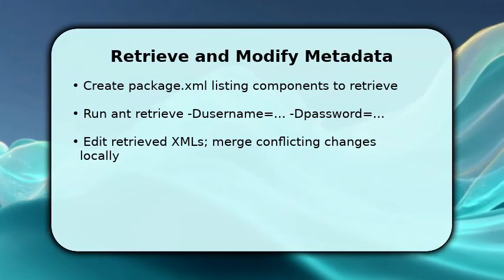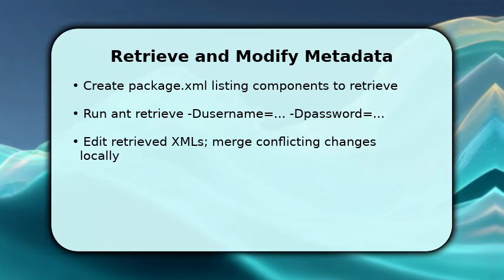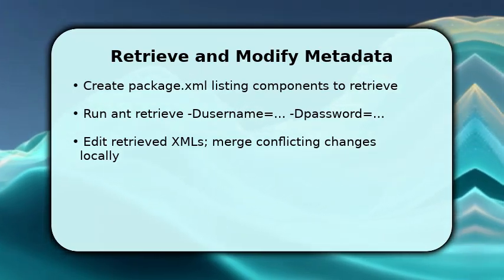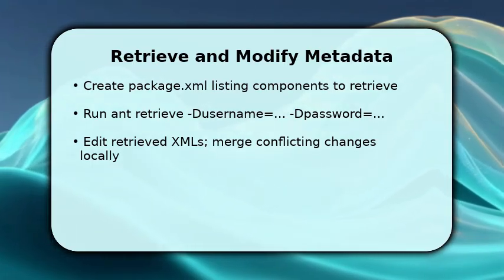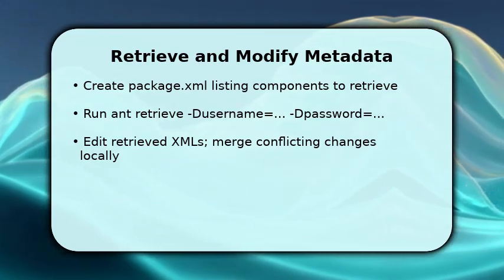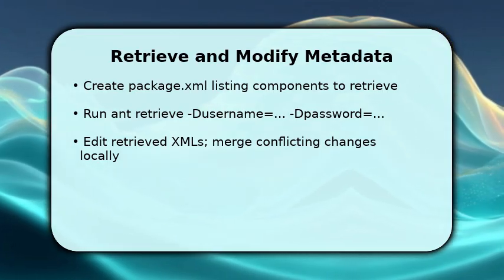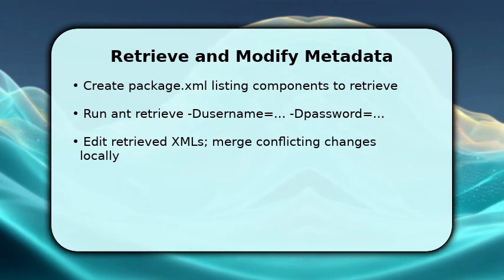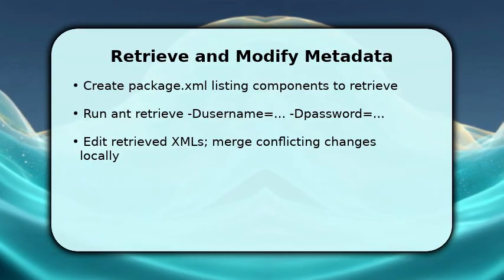How to Use Ant Migration Tool in Salesforce (full Guide)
How to Use Ant Migration Tool in Salesforce (full Guide) | 🔒 Surfshark VPN Deal — Stay private and secure. $1.99/mo + 3 Months Free ▸

Dive into the comprehensive guide on using Salesforce's Ant migration tool to streamline your data management processes. Learn how this powerful Java-based platform can automate deployments, updates, and backups within your CRM system.

Salesforce, Ant Migration Tool, Data Management, Automation Deployment, CRM System Updates,